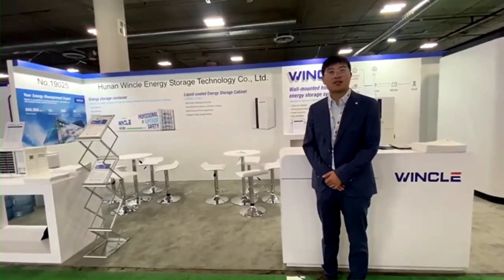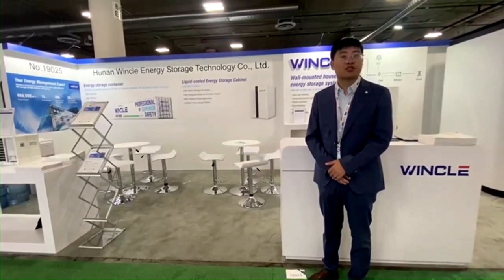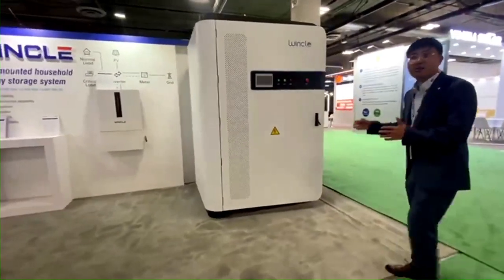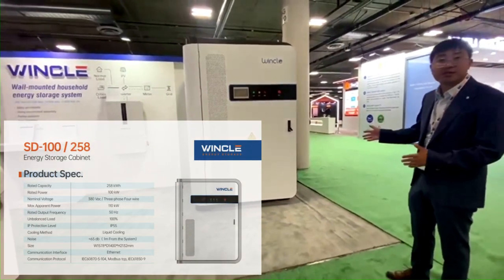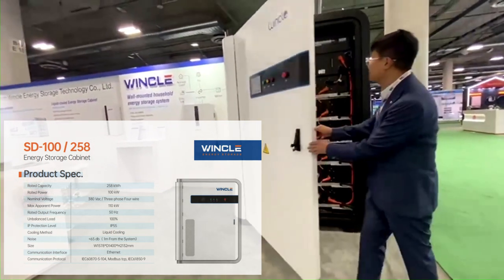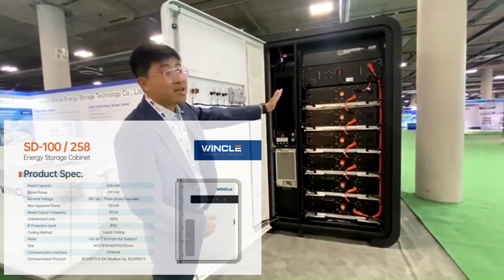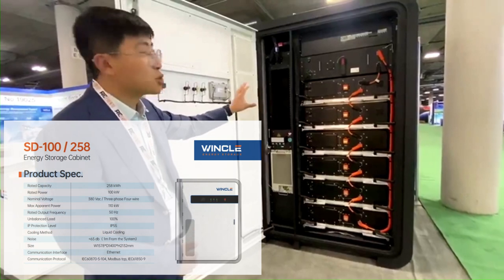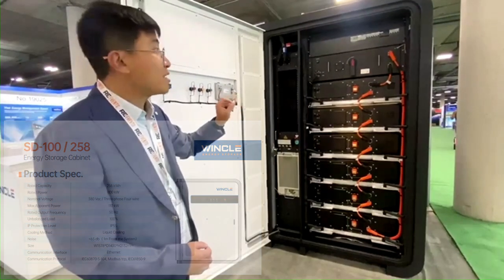258kwh liquid cooled Wincle ESS energy storage system battery demonstrated by Chi at RE+ Las Vegas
258kwh liquid cooled ESS energy storage system battery demoed by Chi at RE+ in sunny Las Vegas

Our Wincle brand Smart liquid cooled LFP ESS 258Kwh micro grid energy storage system is built in an IP54 cabinet and is suitable for both small and large commercial systems.